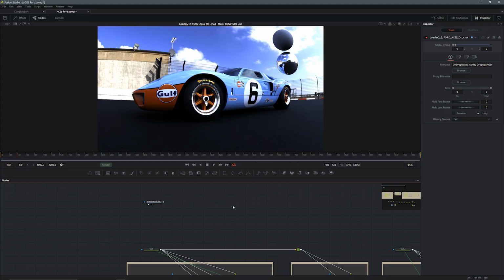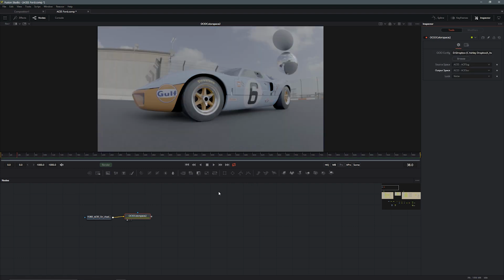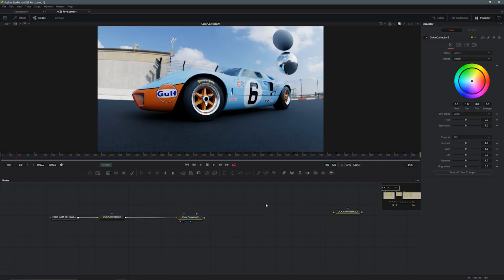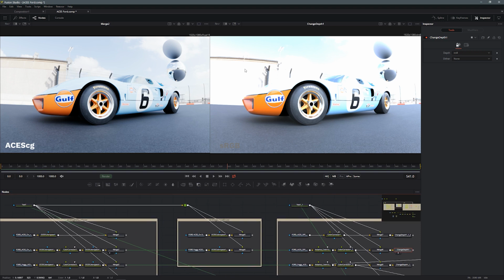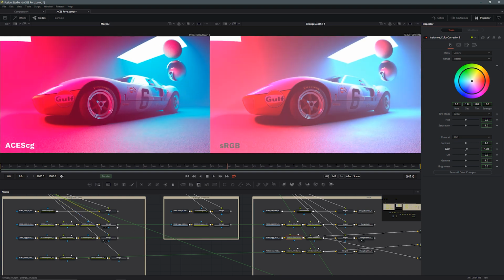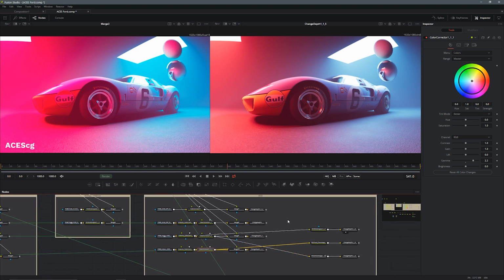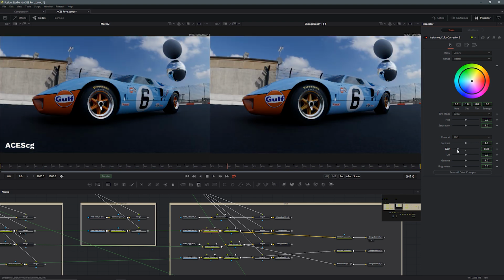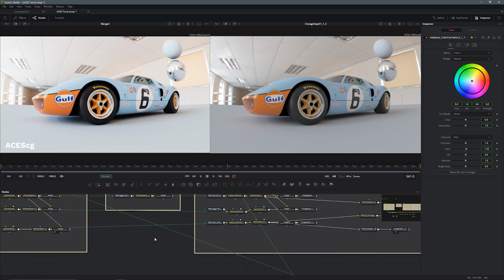Getting to know ACES Part 5 - ACES Fusion Comparison